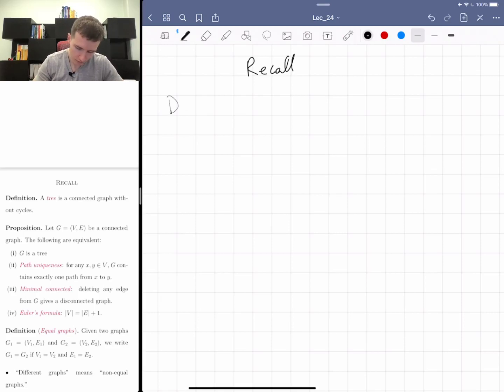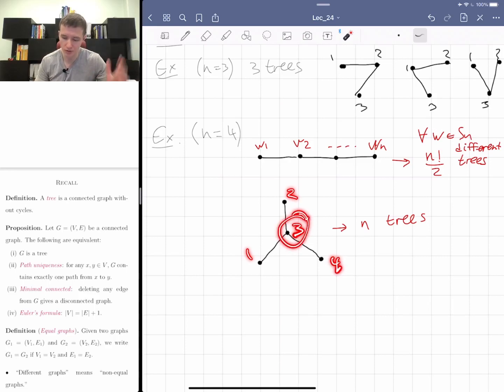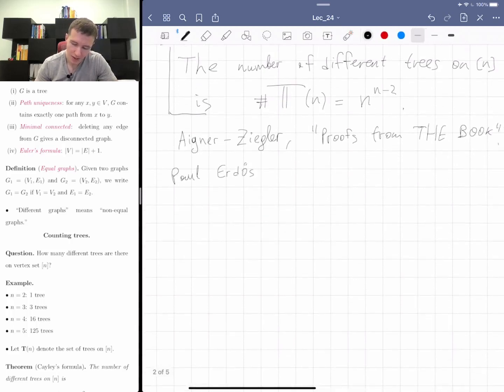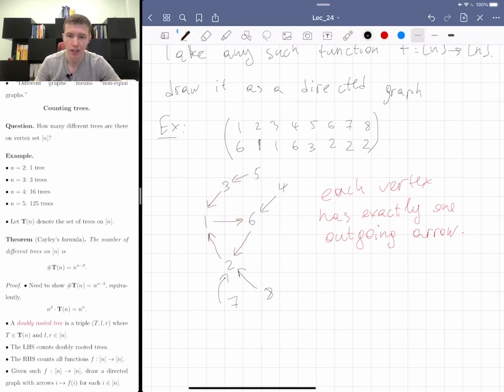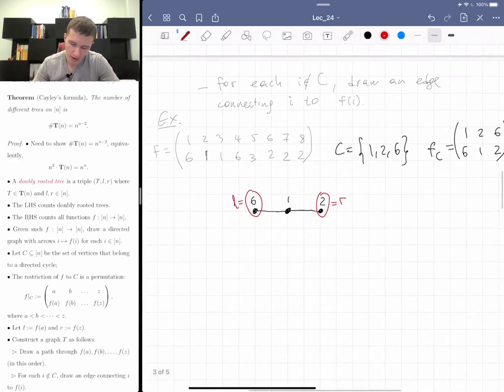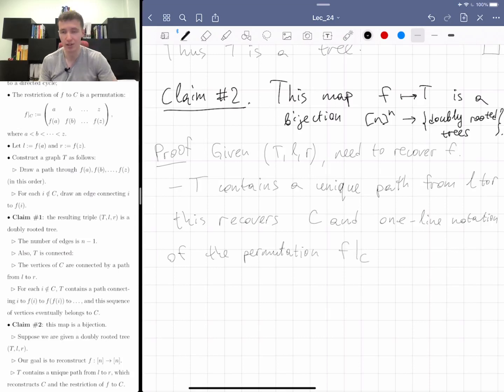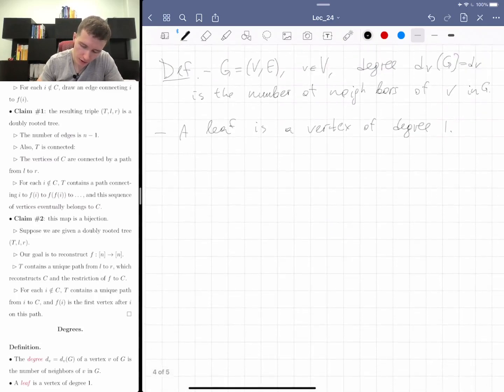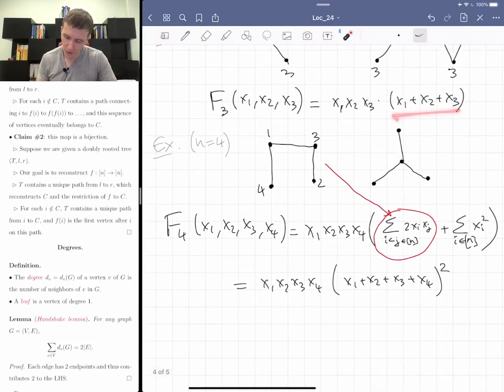24. Counting trees. Cayley's formula.